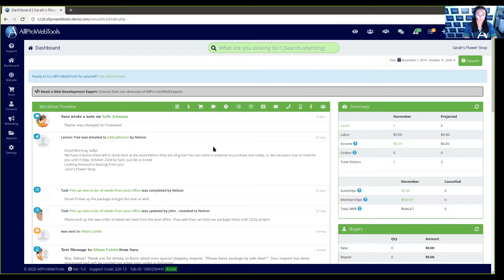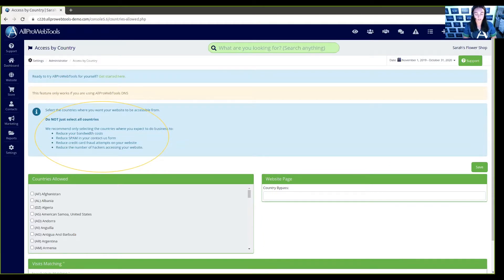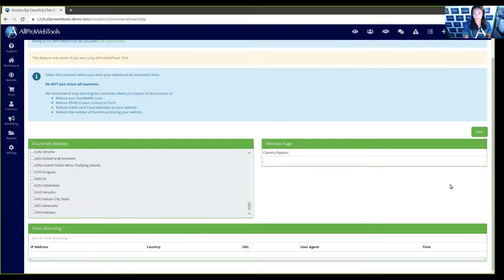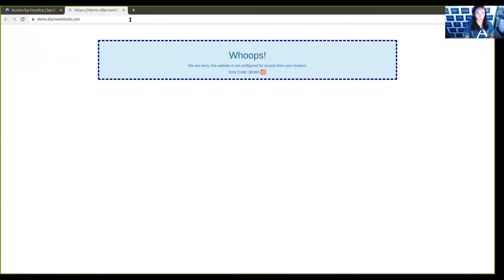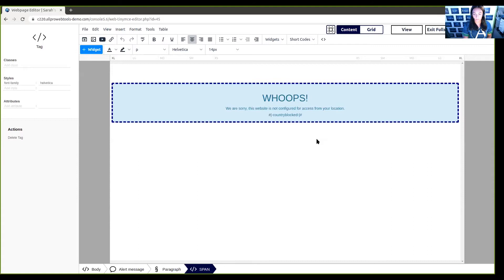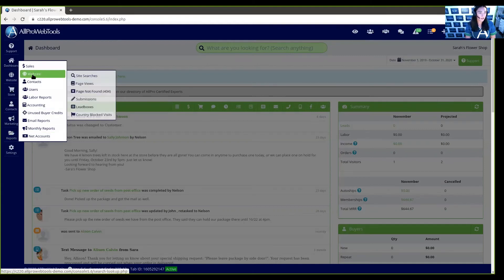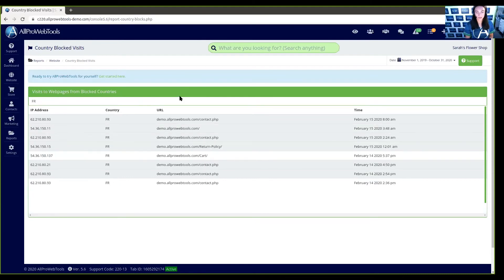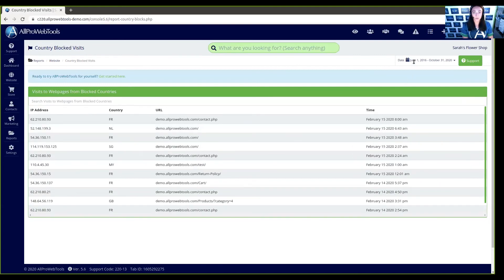Country Code Access and Blocking in AllProWebTools 5.6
Learn how to restrict access to your website to specific countries to reduce spam, hack attempts, credit card fraud, and comply with laws such as the GDPR.